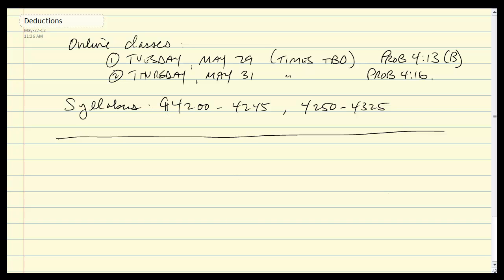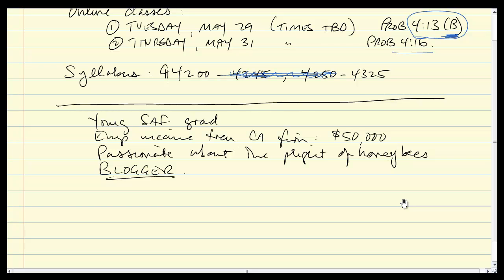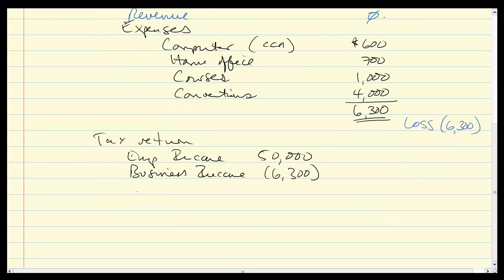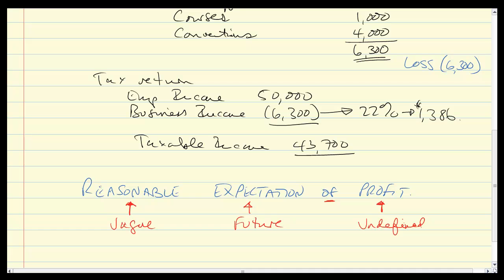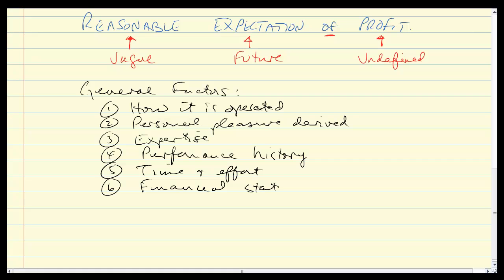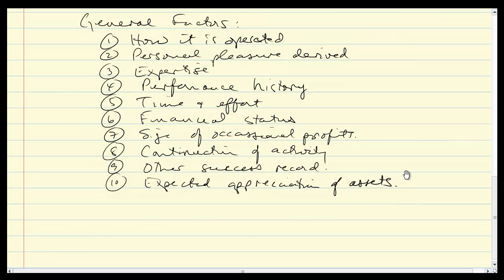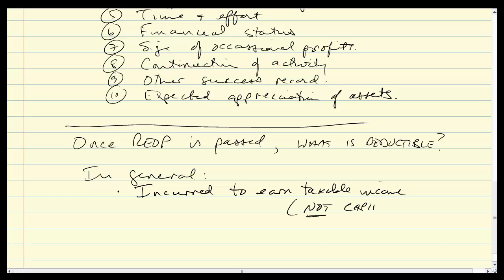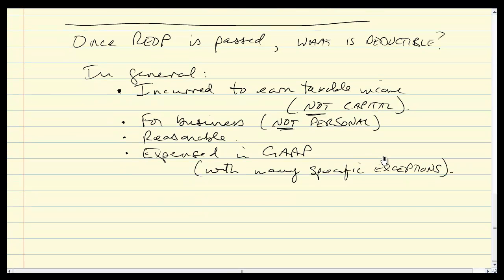Business deductions 1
biz deduct